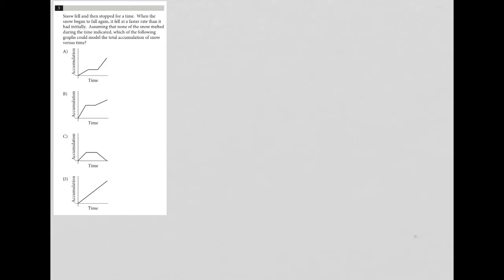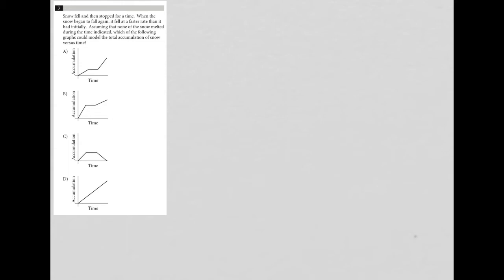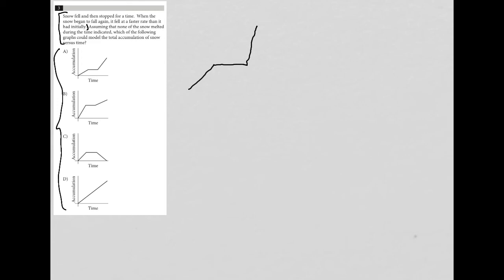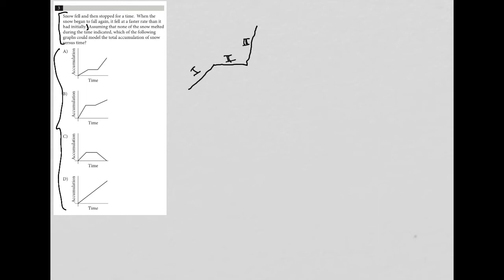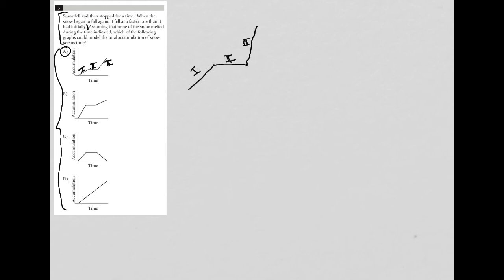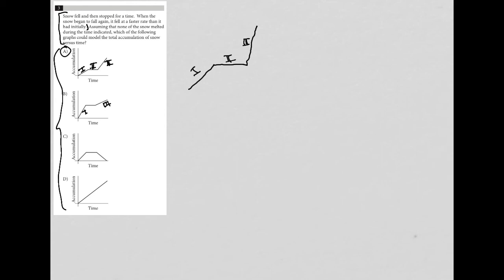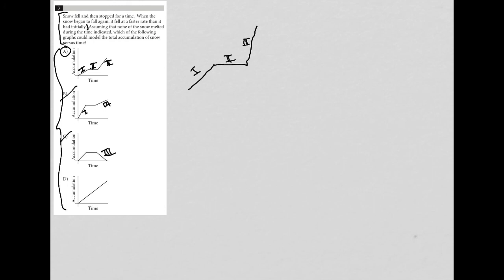Snow fell and then stopped for a time. When the snow began to fall again, it fell at a faster....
Official SAT Practice Test 6, Section 4, Question 3:

Snow fell and then stopped for a time.  When the snow began to fall again, it fell at a faster rate than it had initially.  Assuming that none of the snow melted during the time indicated, which of the following graphs could model the total accumulation of snow versus time?